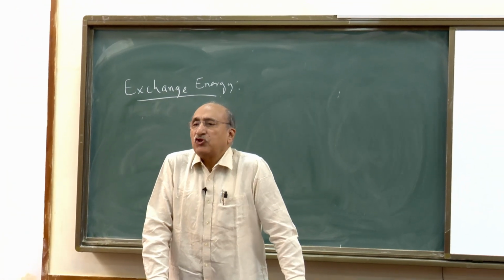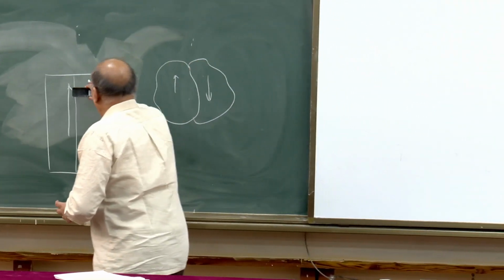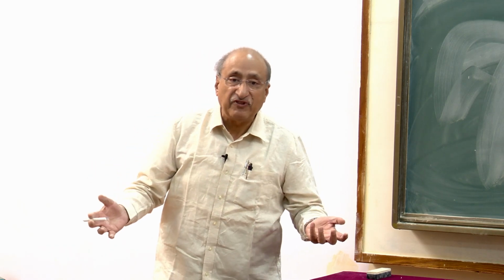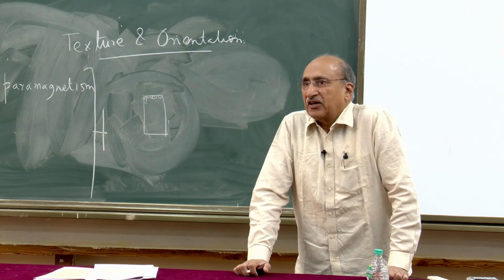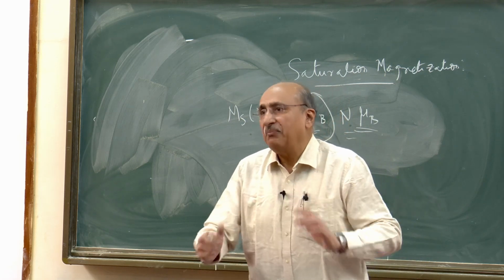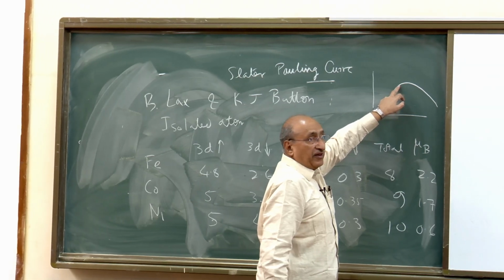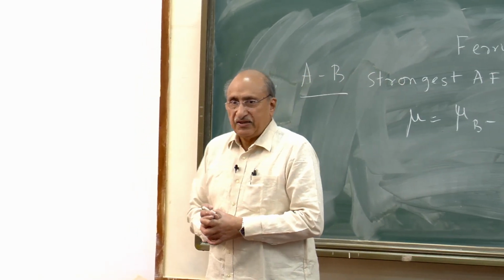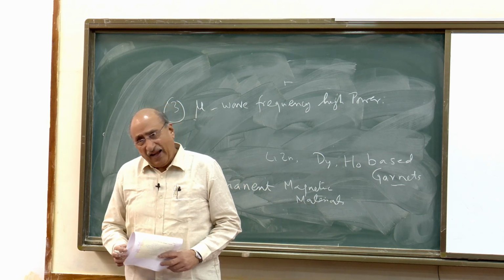ASSURE, 2O24: Day 6 | Shiva Prasad | Lecture 3